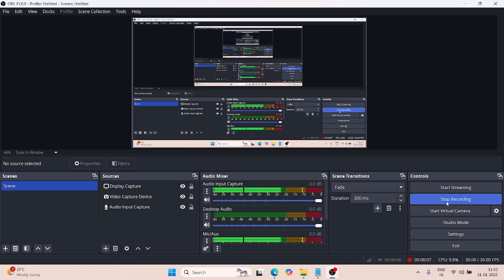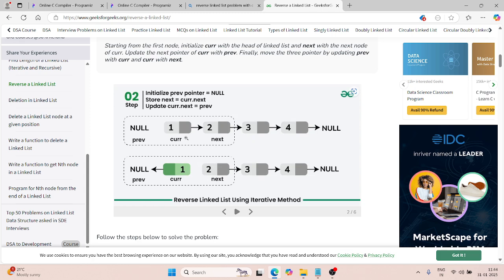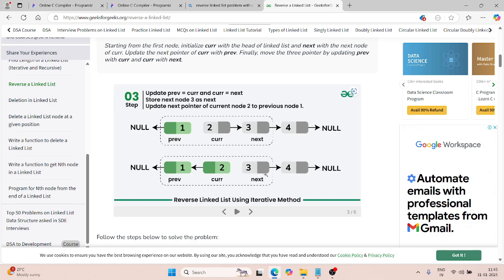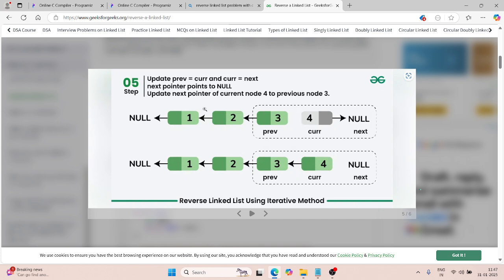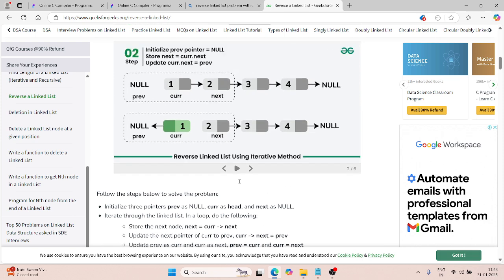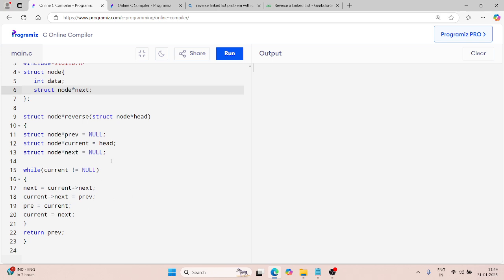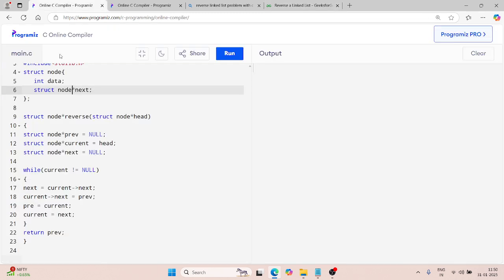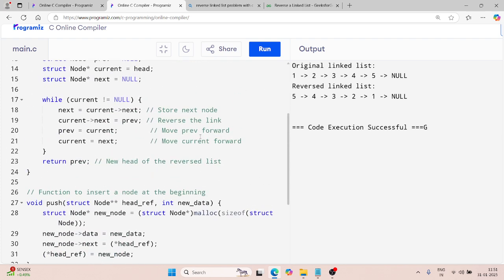Reversed a Linked List with Data Structure